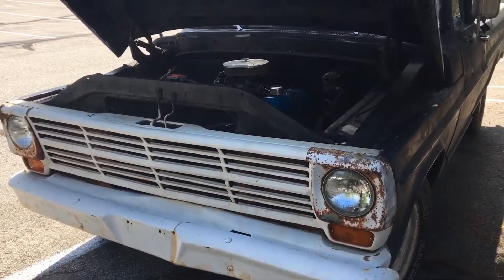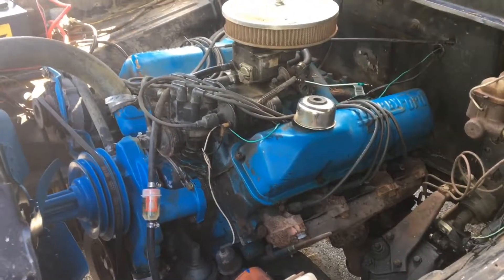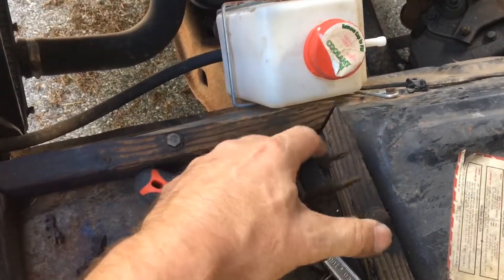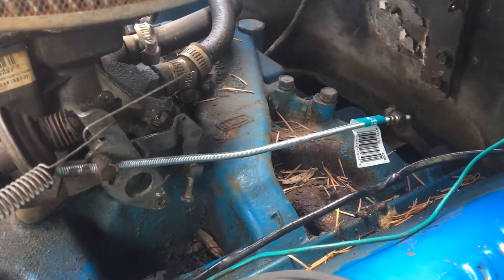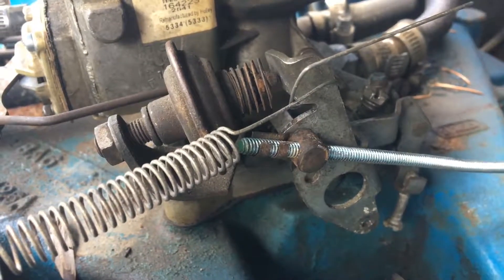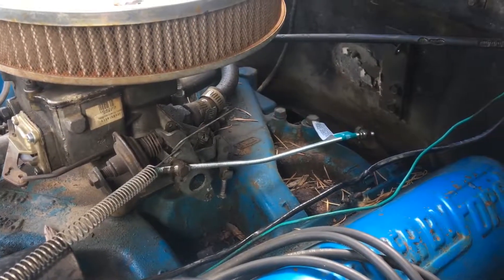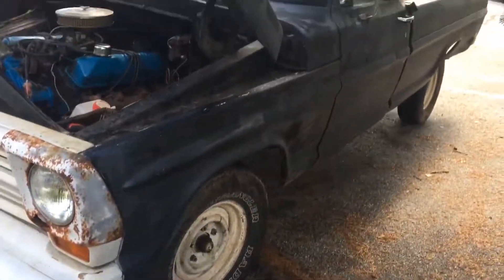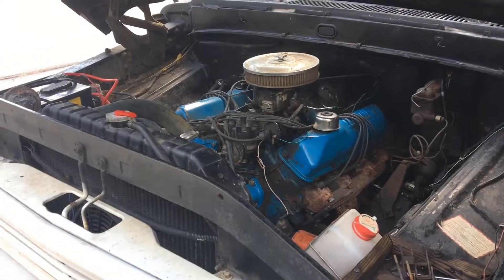68 F100 $2 Throttle Linkage!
This is my 68 F100 I recently bought a few months ago, I recently got rid of the Ford “trapeze” linkage setup in favor for a simplified setup. I would’ve left it alone if it wasn’t worn out and binding up when I press the gas pedal, but necessity creates solutions!